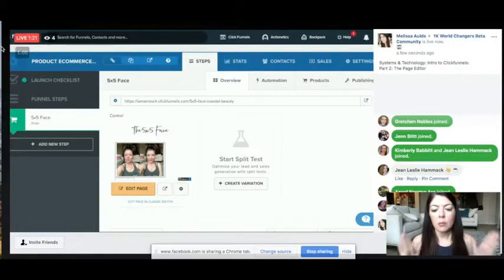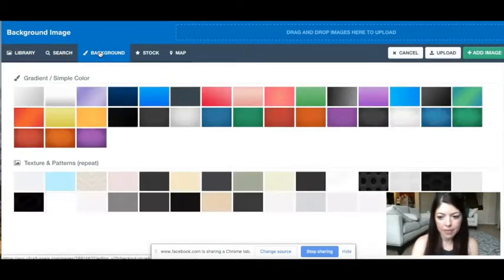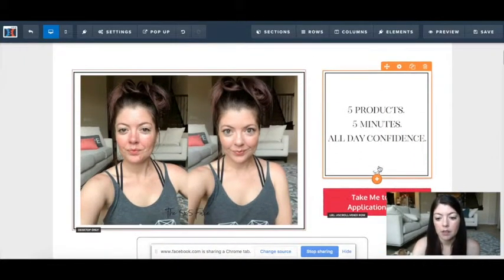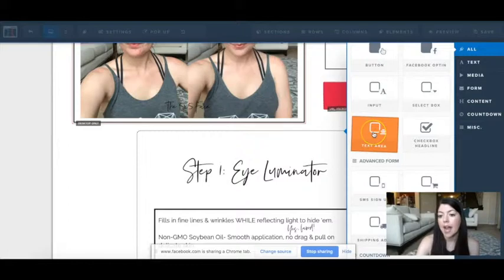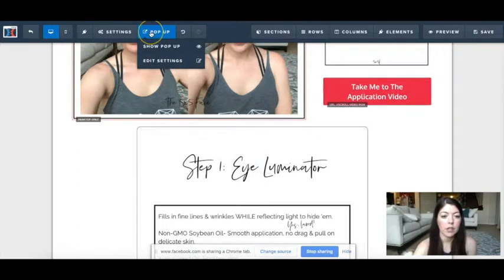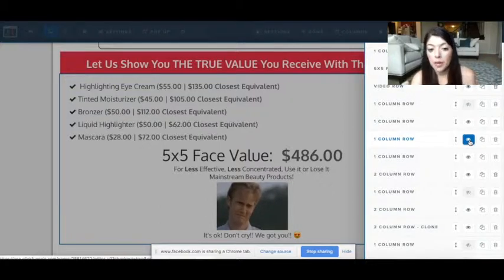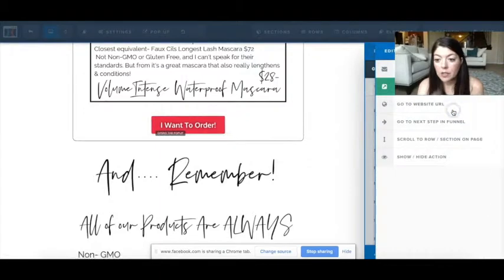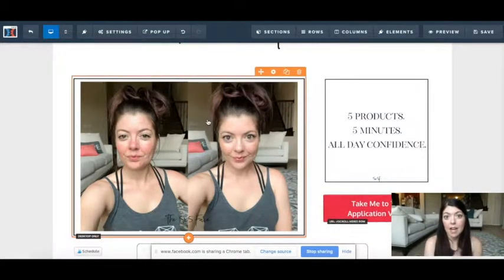Beginner's Guide to Funnelry - The Page Editor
Timestamps:
- Building blocks walkthrough, Sections, Rows/Columns, Elements: 6:50
- Element Walkthrough begins: 9:10
- Bullet lists & icon choice demonstration 9:18
- Adjusting font size for mobile view only, within the regular element font window
- Cool trick with font/bold/colors 10:35
- Buttons- 10:51
- Input fields for forms & info- 11:10
- Countdowns 12:12
- - Countdown. Showing & Hiding Elements when countdown is complete: 13:08
- Popup- 15:49
- Hidden Elements/form submission problems with cloned funnels- 17:11
- Button Set-up 21:10
- Text transform 22:28
- Button Animation - 22:44
- Button Action Set-up- 23:22
    - Note: # for URL is a placeholder
- Button Scroll to point on page- 24:50
- How to re-name a row or section 25:19
- The elements you need to create to re-create or customize the one-page product funnel 26:16